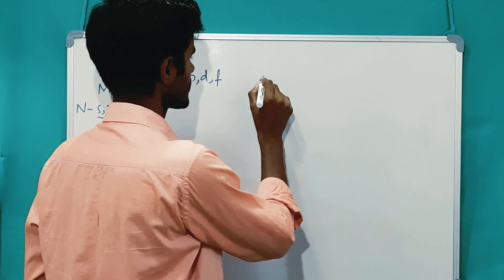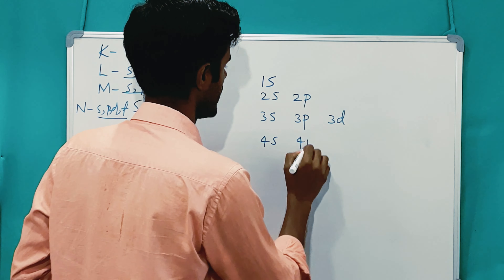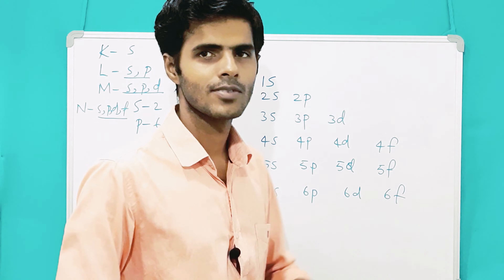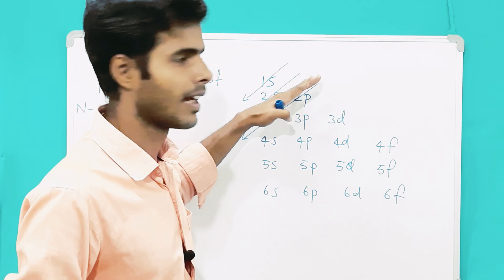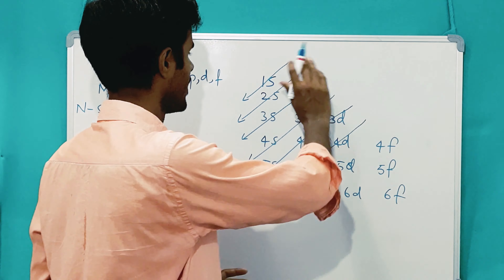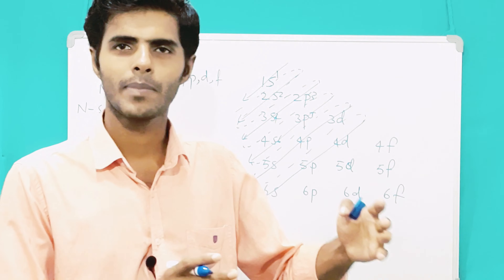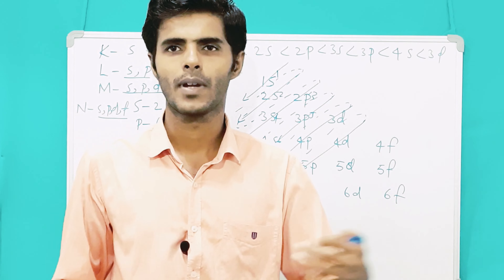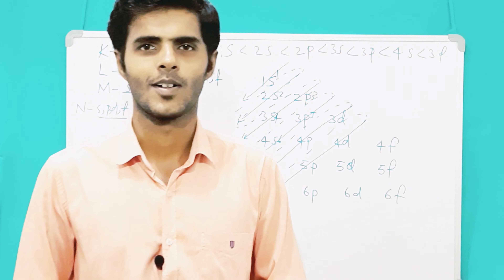Electronic configuration | Filling of electrons | Energy levels | Orbitals | Sub-shells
Electrons are arranged in the increasing order of the energy levels. Each shell consists of orbitals and each orbital has a specified number of electrons that can be accommodated. Here you can find how to fill electrons in the increasing order of energy levels